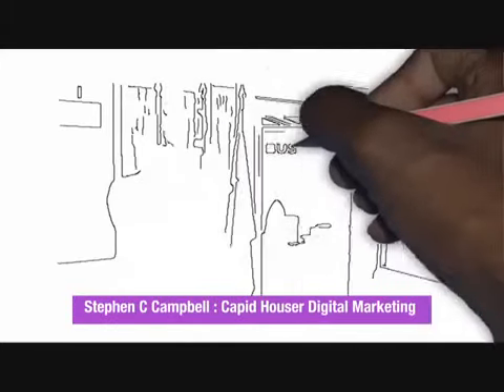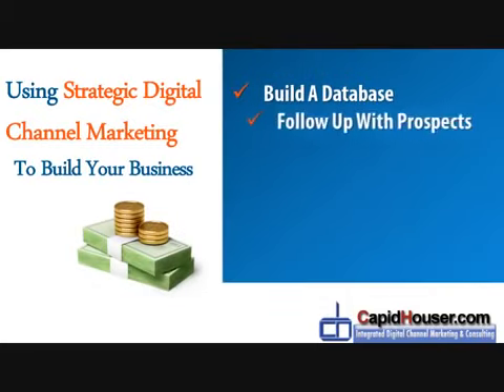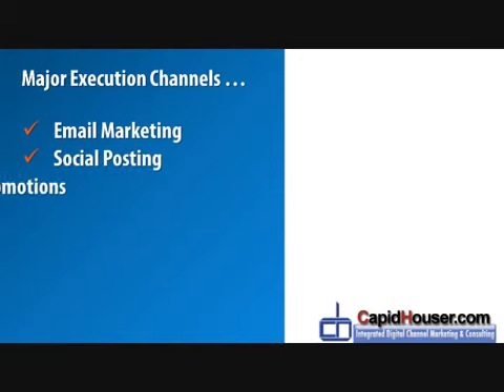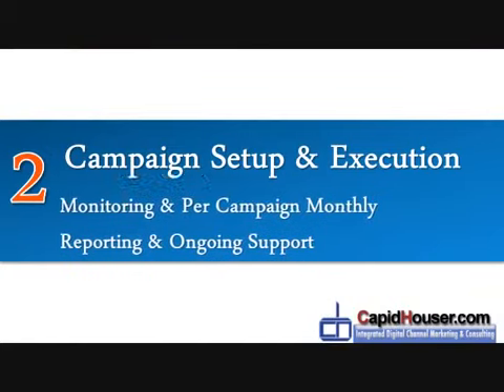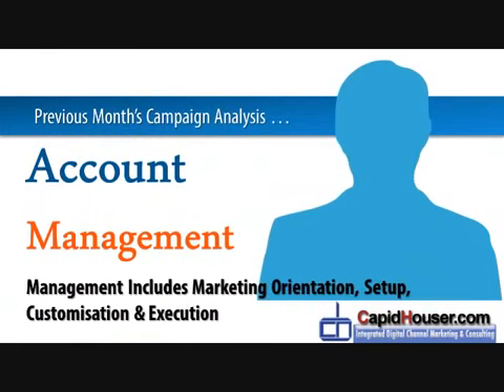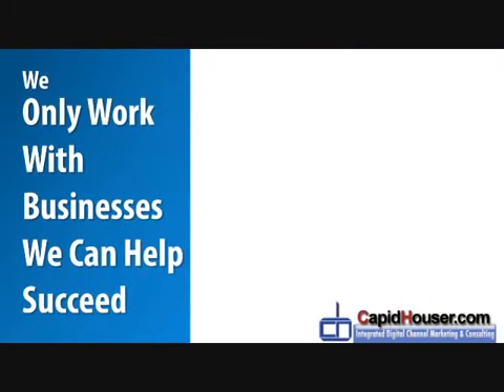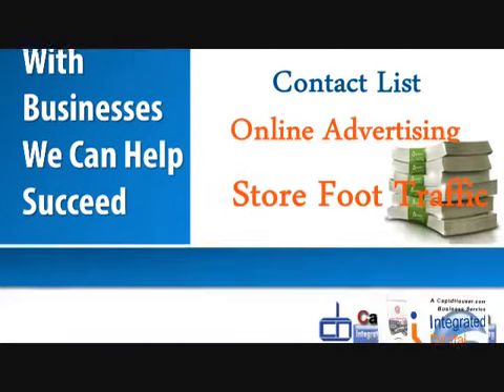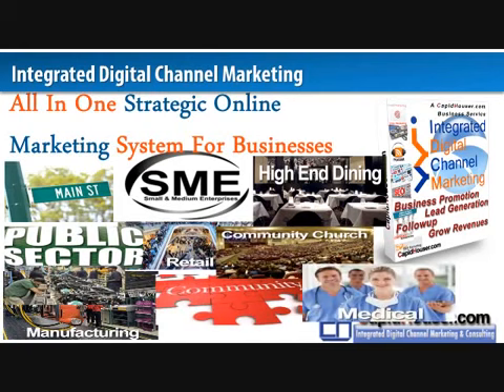Strategic Digital Social Marketing Campaigns Solutions For Business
Capid Houser is a strategic digital marketing services company and notes that many businessess are involved in digital social media marketing.

Many companies don’t execute digital marketing strategically — Bristol, UK, 31 January, 2015: Capid Houser is a Bristol, UK based strategic digital business marketing association which is headed by Stephen C Campbell who has conducted business extensively throughout Europe, the United States and the Far East.

The most recent service launched by the company is the provision of a ‘done for you’ digital social marketing campaigns for business largely designed to move companies towards dominating in their local markets. The service consists of a number of components including social posting, paid advertising and email marketing which all combine to provide an integrated digital marketing solution designed to get results for business from their social media marketing activities.

It has been recognized that most companies now need to have a website and an online presence however; in numerous cases their website, general internet presence and social media activities do not serve to act as a revenue generator for the organisation – that is why many make use of a digital marketing services agency to help them in this regard.

With experience of developing websites, training in social media and traffic generation in different marketing sectors, Capid Houser decided that the company should offer its expertise in the form of its latest offering the digital marketing services campaigns for business.

It is largely recognized that it is imperative for businesses to make use of the internet as a marketing channel to act as a key component of their top level business strategies. It is considering this pattern that Capid Houser decided to offer this ‘you don’t need to lift a finger’ service to empower companies to run ongoing social media marketing campaigns with components such as sweep stakes, loyalty bonus programs, paid advertising and email marketing that all work together with other social assets to build the brand of the business and generate leads culminating in revenue generation.

The strategies employed have been tried and test by the company after utilising the processes to manage their own particular digital marketing activities. With the hassles, strains and demands of the current business world it has gotten to be considerably more critical for companies to spotlight on their core competencies and it is forcasted that this service offering is forcasted to be a great success for Capid Houser both locally, nationally and internationally.

With Capid Houser looking to expand its global reach, it is perceived that businesses from different regions of the world may wish to exploit this service and; the company is taking active steps to achieve some its international goals to enable companies to dominate within their local markets. If you are looking to get long term returns from your social media and digital marketing activities, you are advised to contact Capid Houser to learn more about their digital social media marketing services campaigns offerings today by visiting the company’s website.

Capid Houser
Name: Stephen C Campbell
Address: Bristol, UK
Zipcode: BS1 3QY

Digital marketing activities
Social media marketing services campaigns
Global reach
Top level business strategies